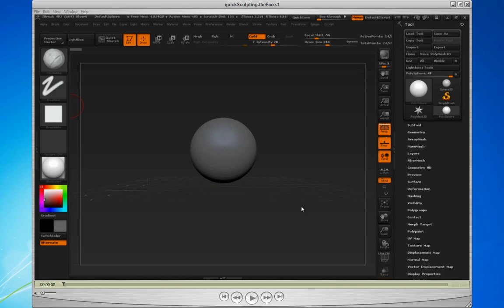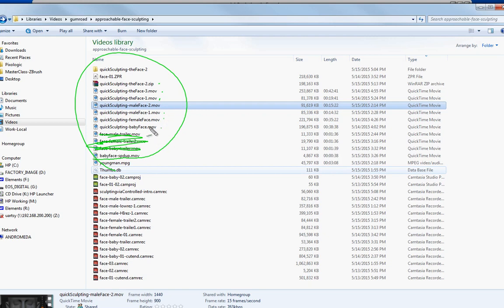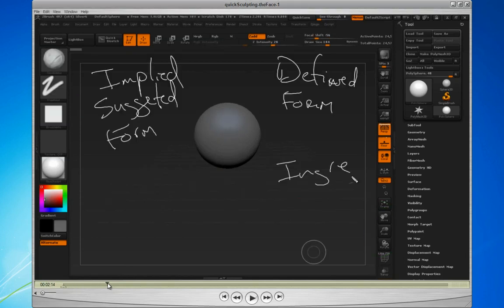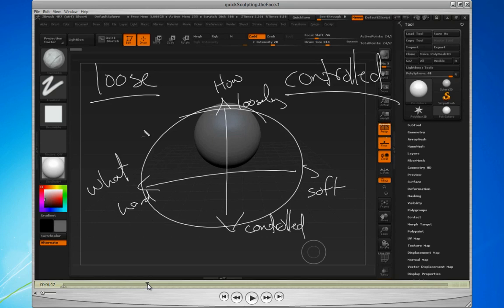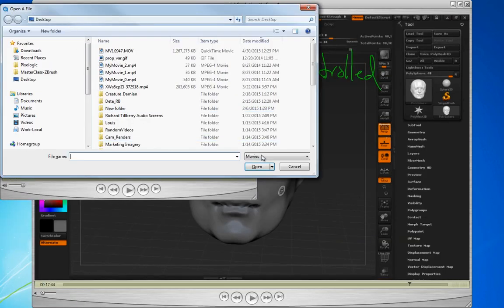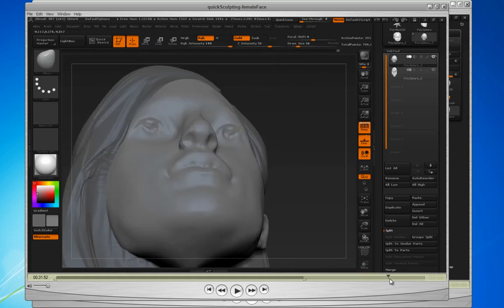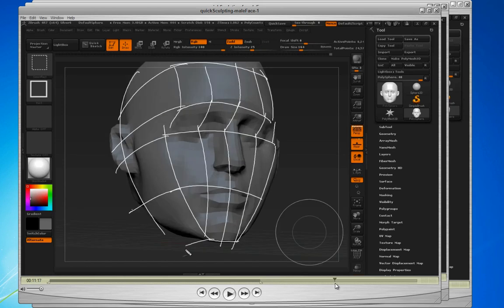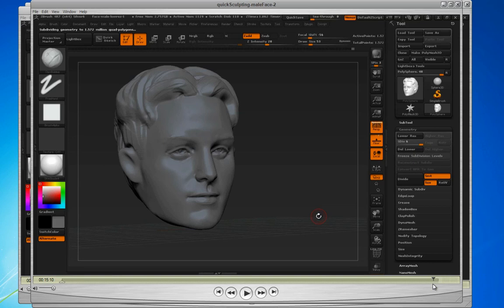Quick Sculpting The Human Face Bundle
Available on Gumroad

This bundle on sculpting the human face focuses on creating quick but realistic portrait sculpts that have just enough form to be realistic but are not overly rendered or modeled.

Our goal is to be able to create a human face in 30 minutes that begins to have its own vitality & expressiveness.

Included in this is an excerpt of over an hour of training from my Anatomy Of The Human Face course.